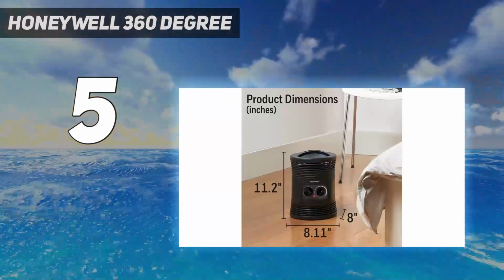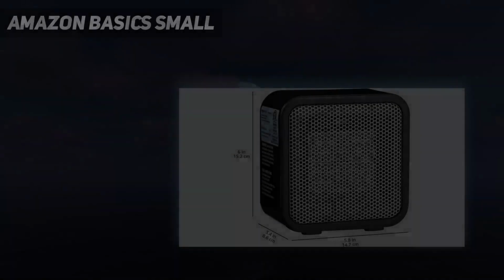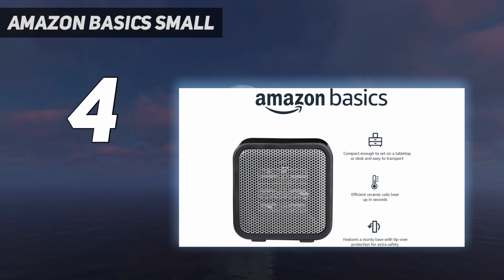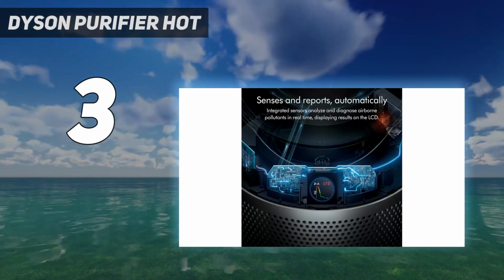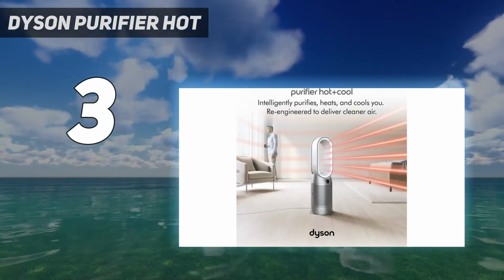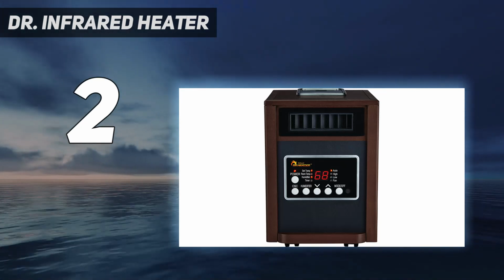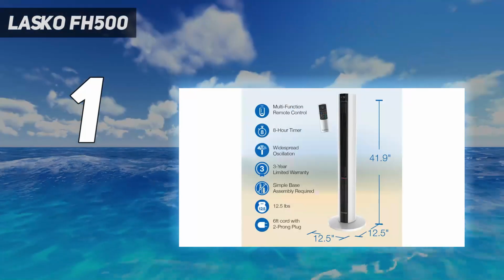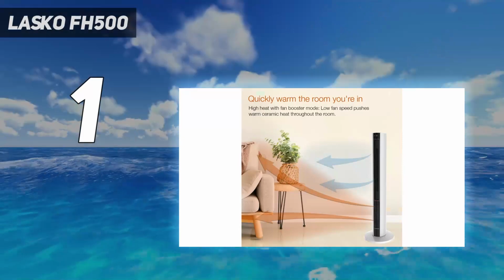Top 5 Best Space Heaters in 2024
Here is the Updated Prices of the Best Space Heaters  in 2023!

Things that we mentioned in this video:
1. Lasko FH500 - B07QHG97RZ
2. Dr. Infrared Heater  - B0775PZDXM
3. Dyson Purifier Hot  - B09LSMRKFD
4. Amazon Basics Small  - B074MX8VN5
5. Honeywell 360 Degree  - B00VV156LA